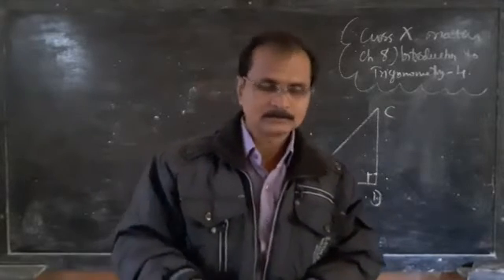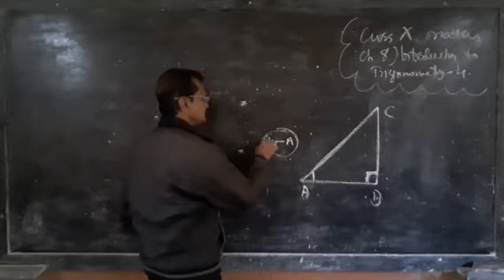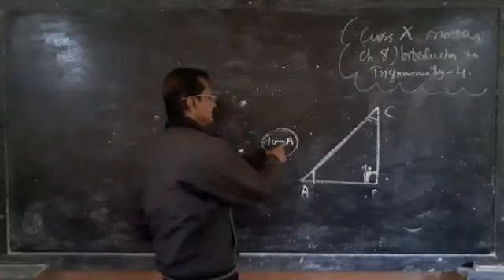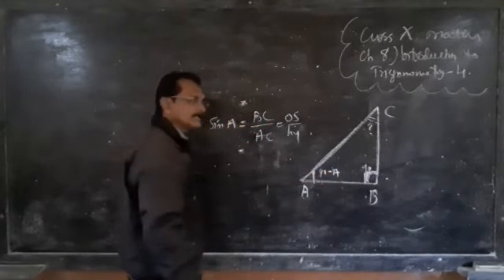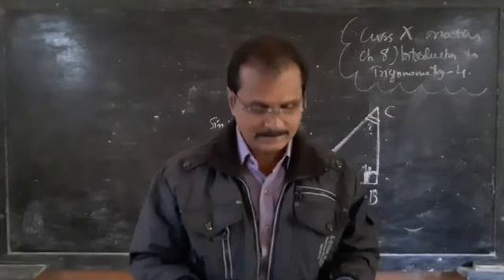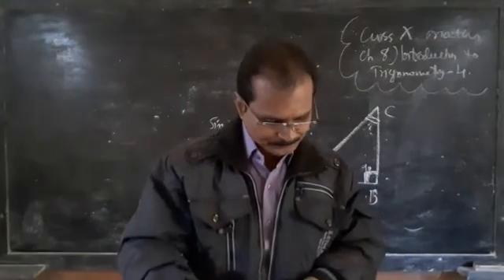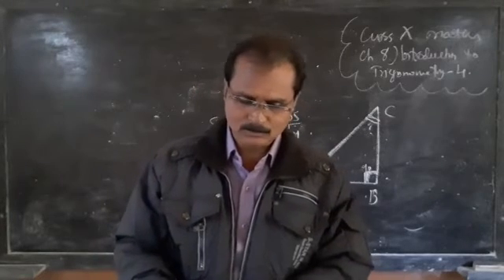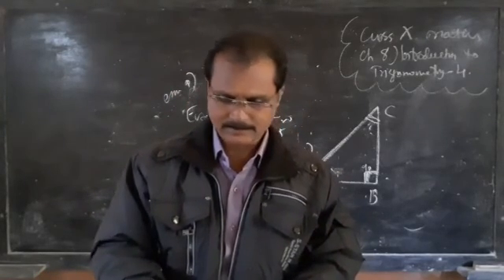155) CLASS 10 | MATHS | Ch 8 Introduction to Trigonometry 4